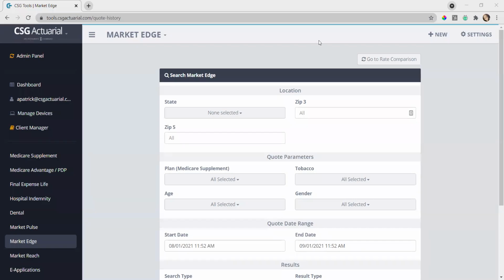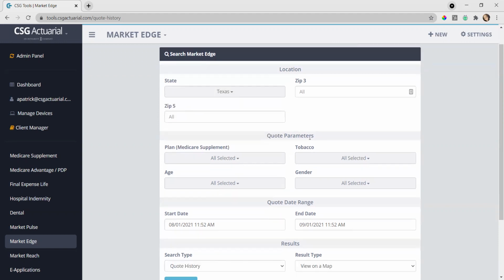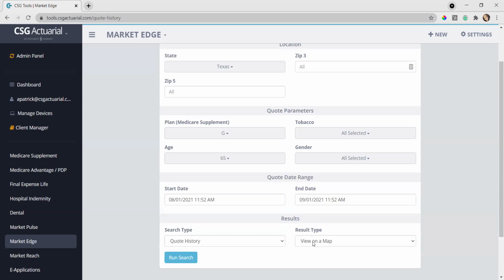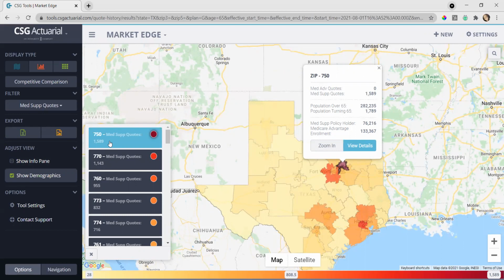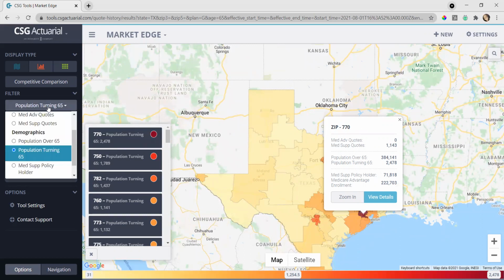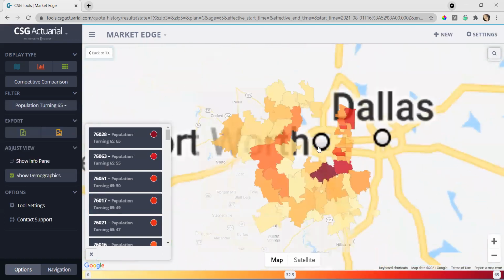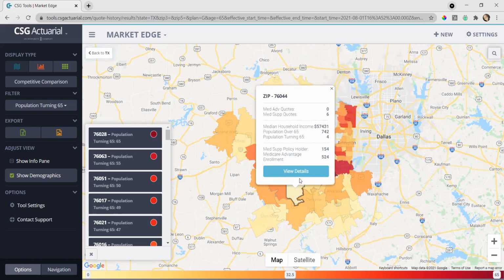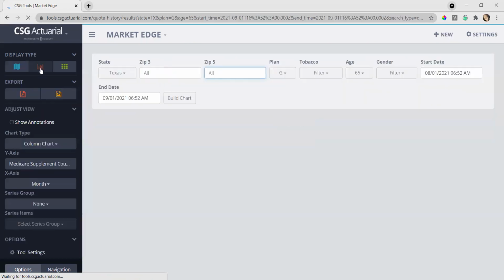Market Edge - Market Activity and Demographics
Market Edge can help you pinpoint areas of opportunity by breaking down agent quoting activity and Medicare demographics by state and zip code. See how many individuals are T65, over age 65, and Med Supp vs Med Adv enrollments.